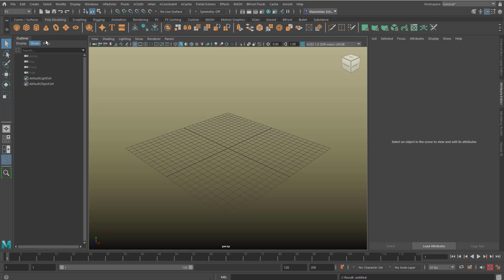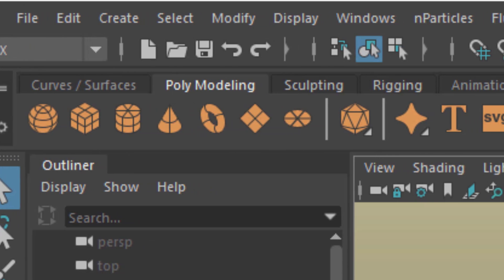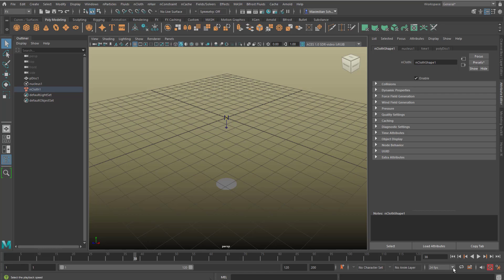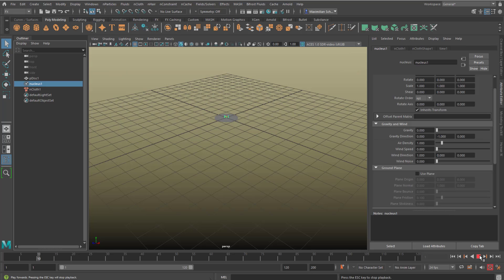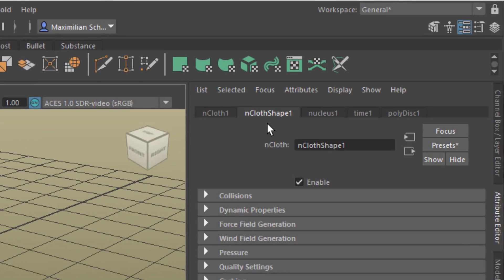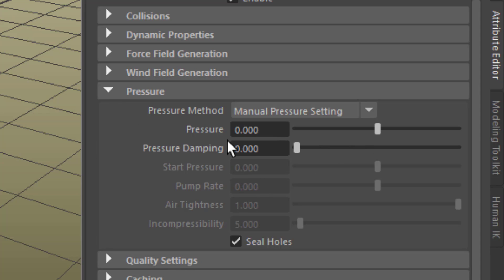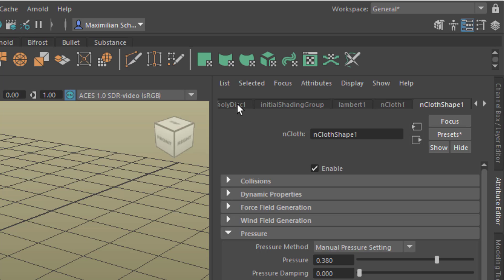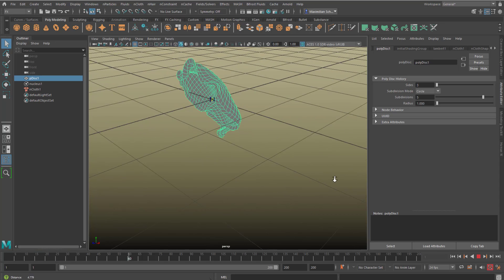Maya: nCloth Under Pressure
nCloth is all about the dynamic simulation of cloth-like materials such as denim or cotton. In this brief tutorial I show you how to start with a very vived behaviour of your cloth object.

There are lots of in depth tutorials about cloth in my channel. This is one of them